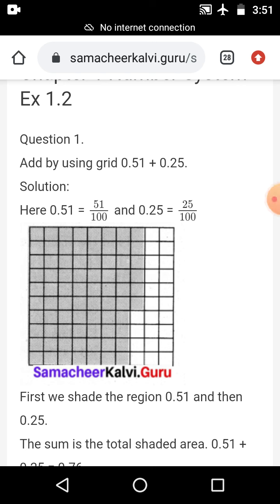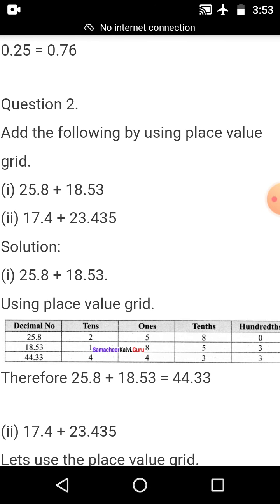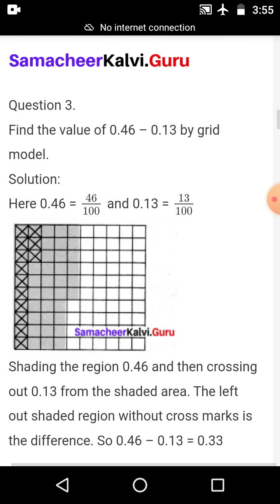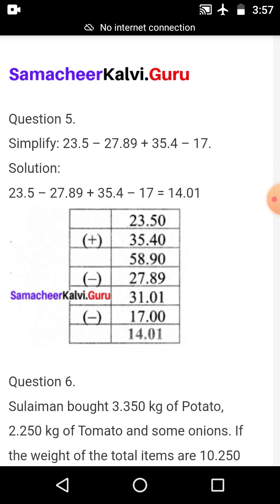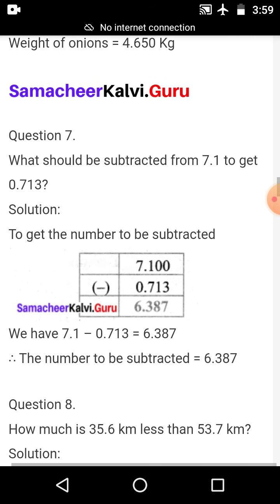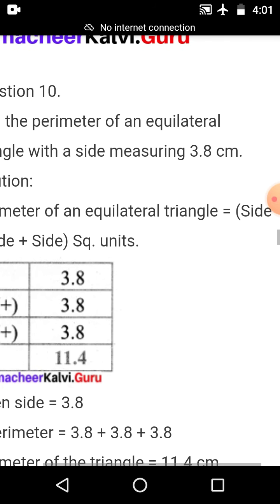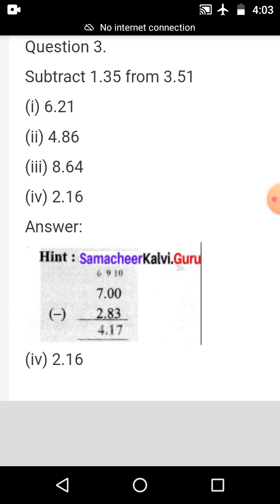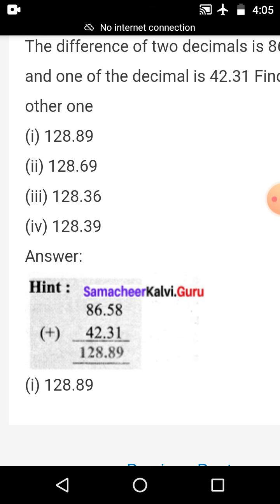STD VII Maths Ex.1.2